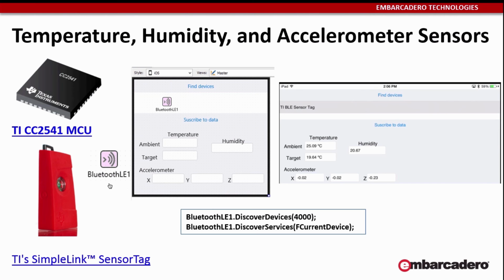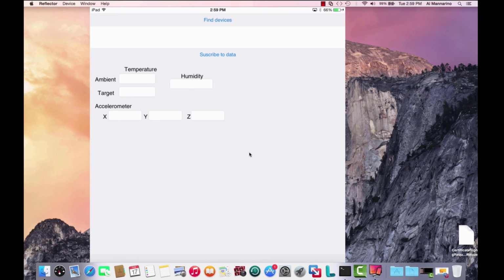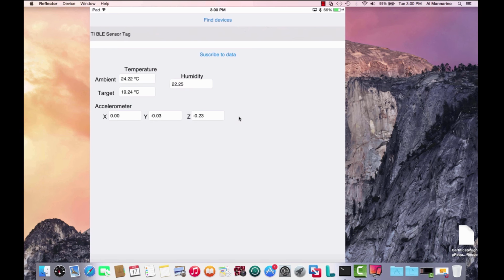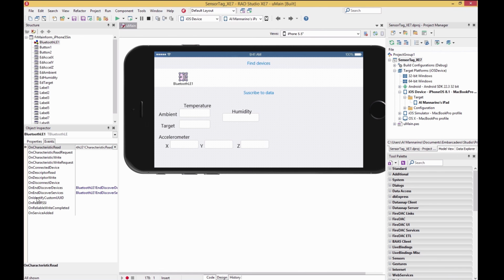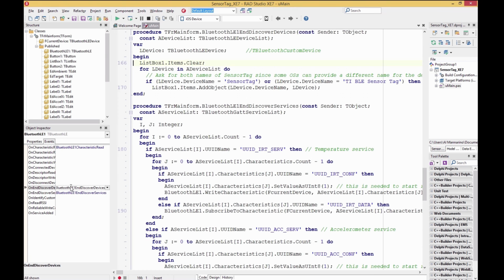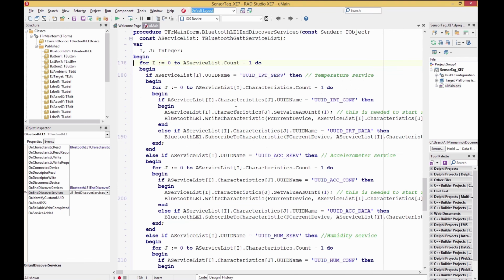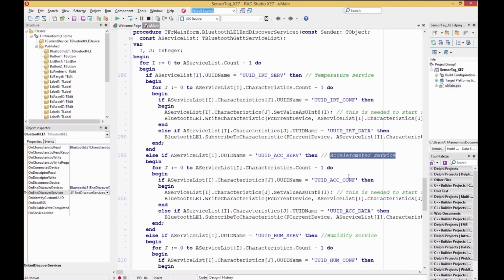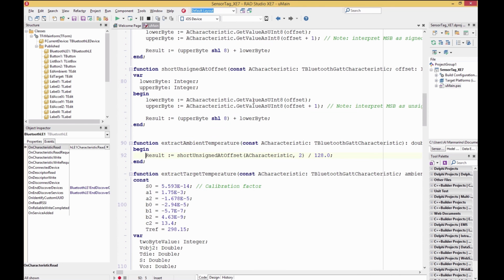RAD in Action: Building Connected Apps – TI Sensor Tag BluetoothLE demo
Texas Instruments Sensor Tag BluetoothLE demo video snippet from the "RAD in Action: Building Connected Apps with Bluetooth and App Tethering" webinar replay.